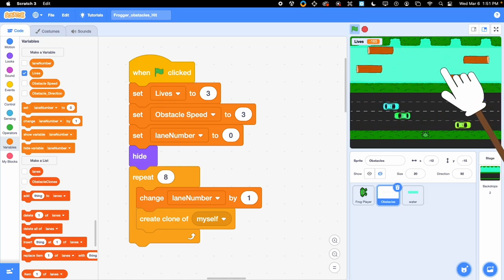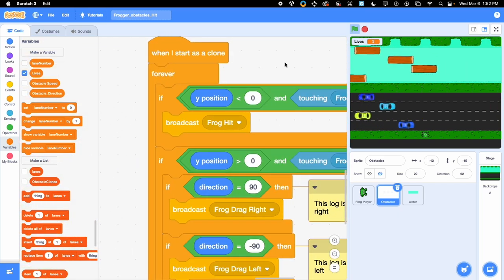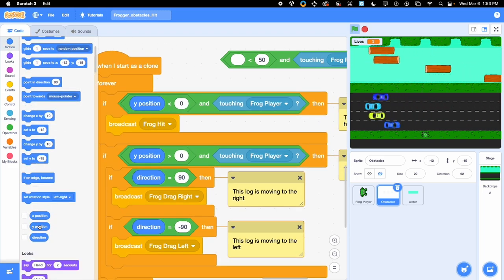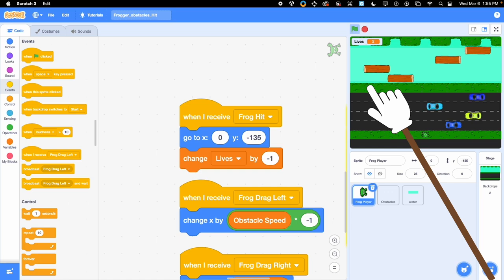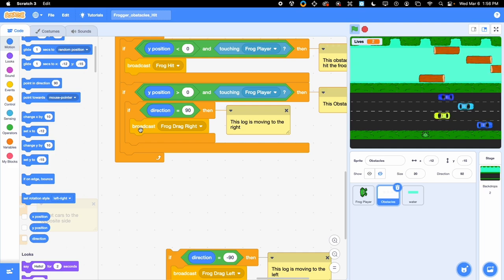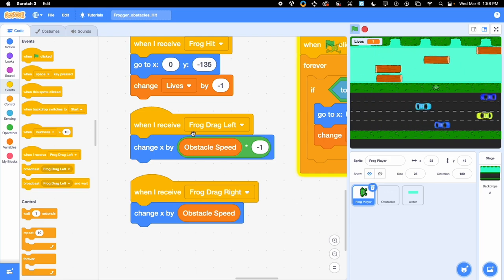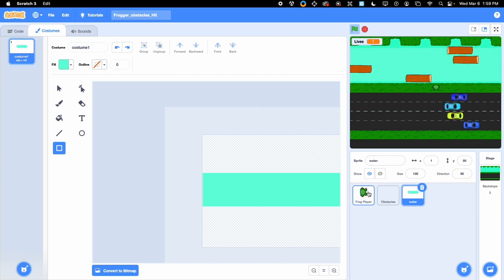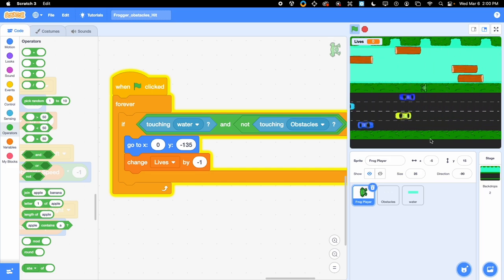Frogger: Obstacle Collisions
This video covers the Frog Interacting with various obstalces to either lose a life, or move left and right.